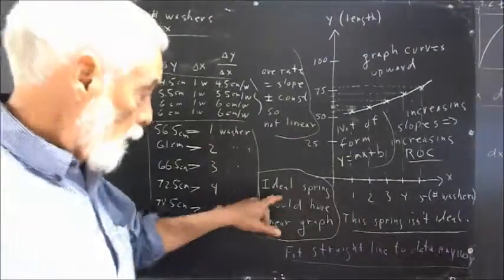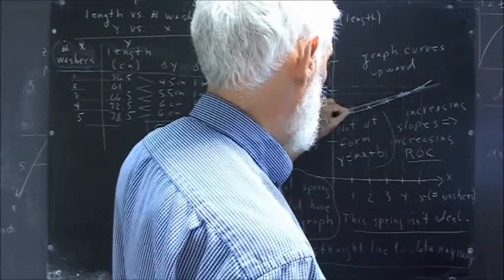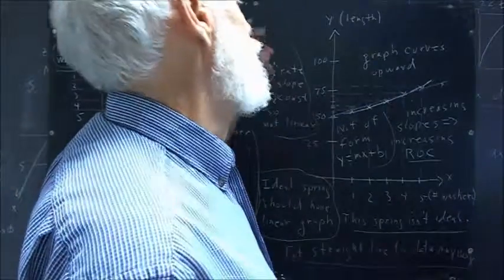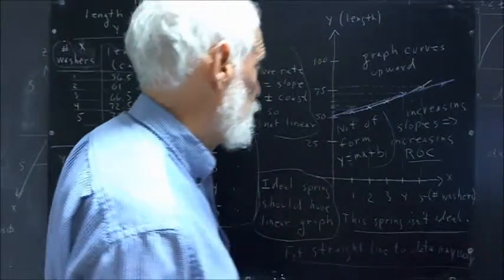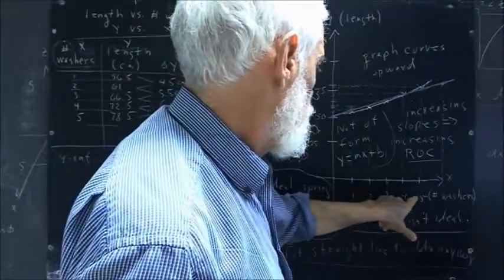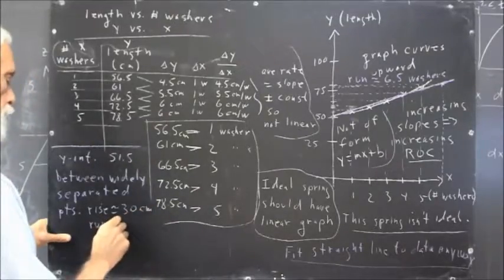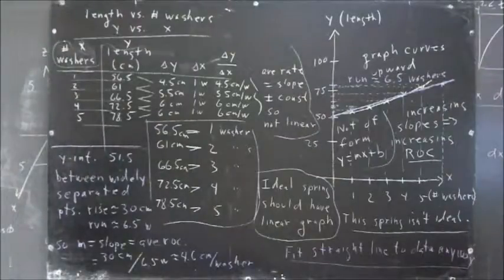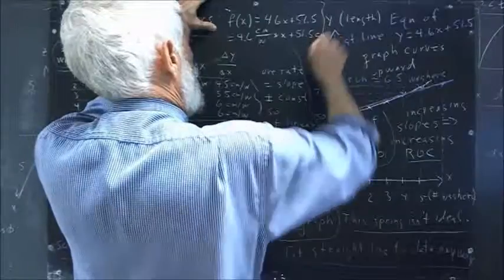158 028 linear function approximating length vs number of washers